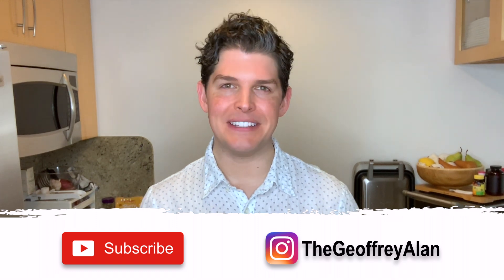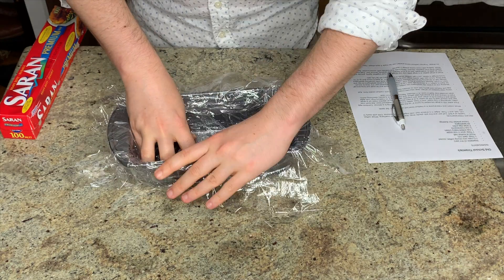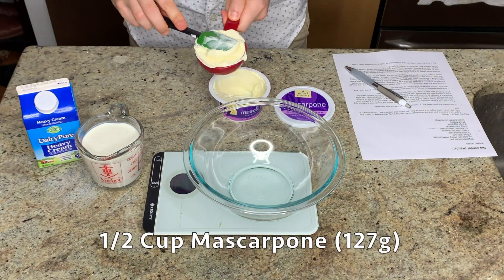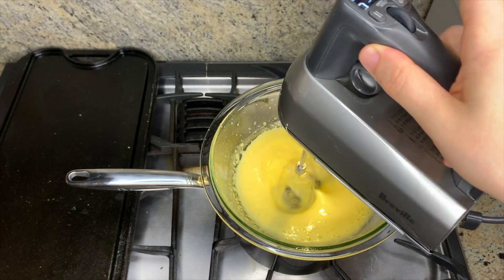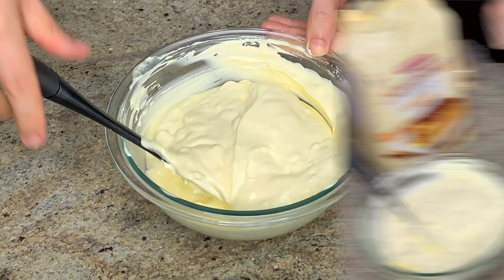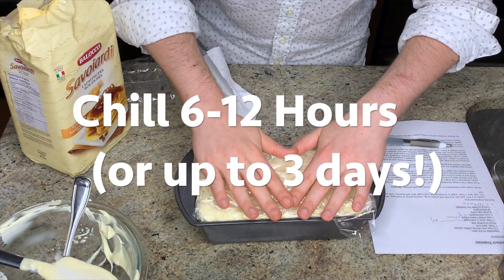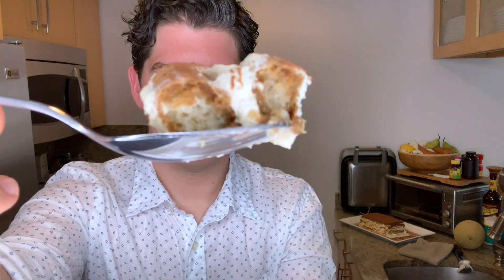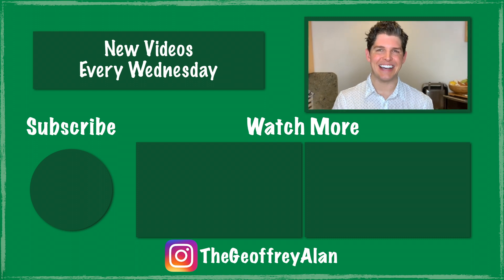How to Make Chris' Old School Tiramisu: Bon Appetit Test #31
Today I'm testing Chris Morocco's Old School Tiramisu, developed from the Bon Appétit Test Kitchen. Chris and Claire Saffitz discussed tiramisu on a recent episode of the Bon Appétit Food Cast Podcast. So whether you already like tiramisu or you need a little convincing -- this recipe is the best tiramisu recipe for you! This easy tiramisu recipe comes together pretty quickly and doesn't require any special equipment! Best yet, you can make it three days before you need it and it'll still hold up! This tasty tiramisu recipe is an Italian classic tiramisu and definitely worth adding to your dessert recipe rotation. Let me show you step-by-step how to make the best simple tiramisu.

Old School Tiramisù
INGREDIENTS
 Vegetable oil (for pan)
 1½ cups very strong coffee, cooled, 355mL
 1 Tbsp. dark rum
 Pinch of kosher salt
 1 Tbsp. plus ⅓ cup sugar, 1/3C = 64g
 1 cup chilled heavy cream, 250mL
 ½ cup mascarpone, 127g
 3 large egg yolks
 24 ladyfingers